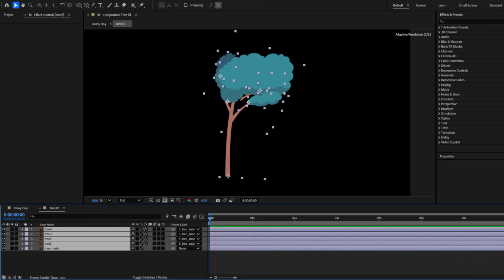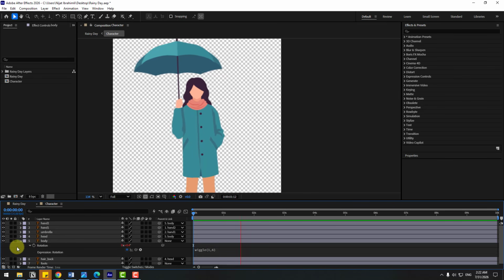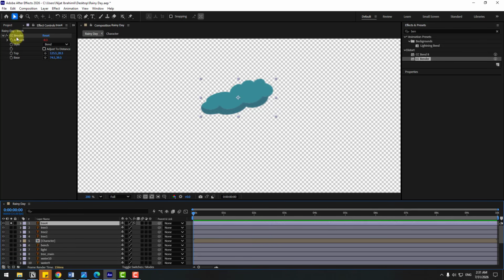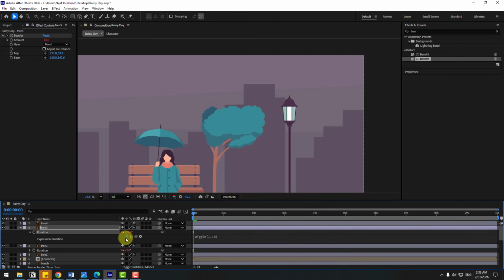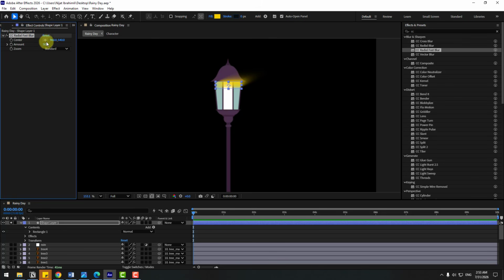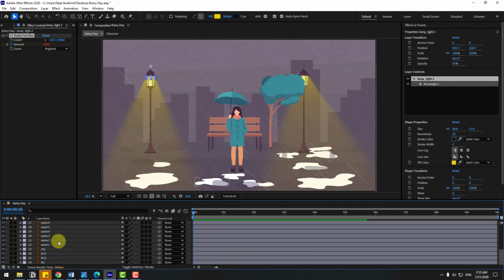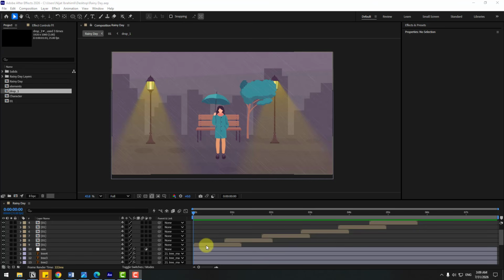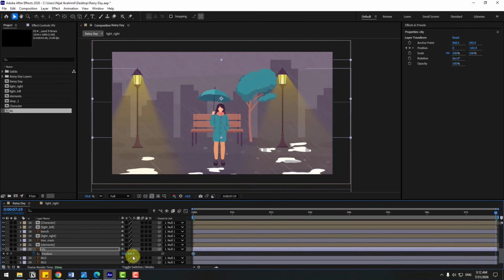Rainy Day Animation in After Effects Tutorials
Hi guys, welcome to my new video tutorial. In this tutorial i will show how to create Rainy Days animation with Nijat Ibrahimli in After Effects. Let's get started!